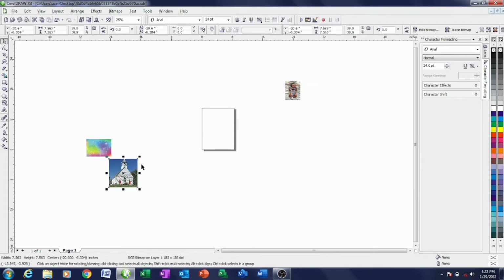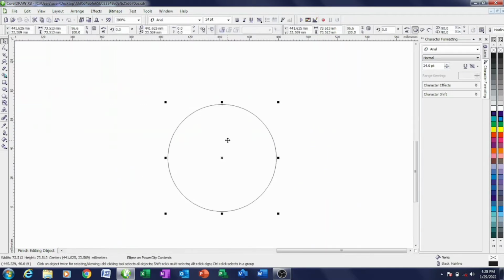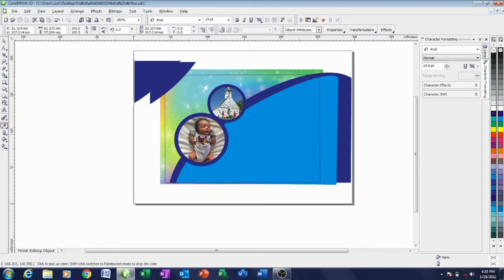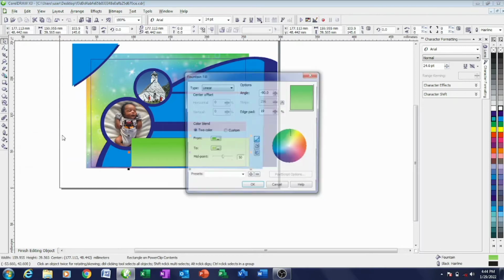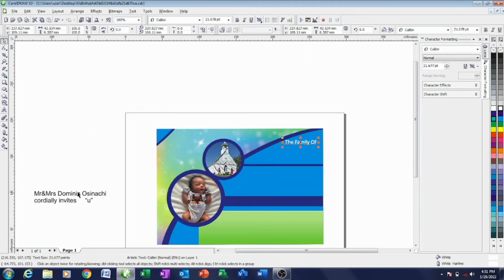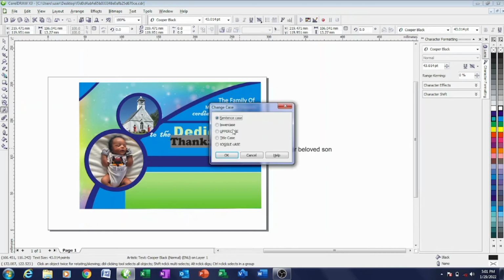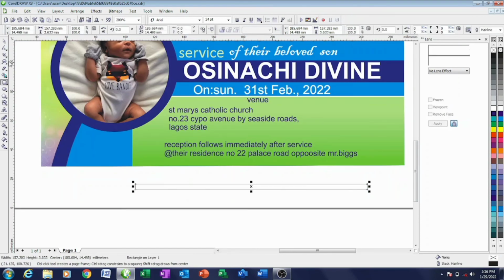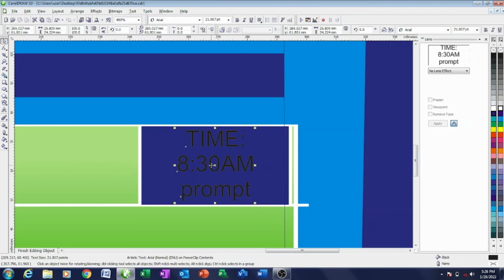how to design a baby dedication invite ,with corel draw.(beginners friendly).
Joyfull skills
How to make or design a baby dedication invite,with corel draw. joyfull skills.